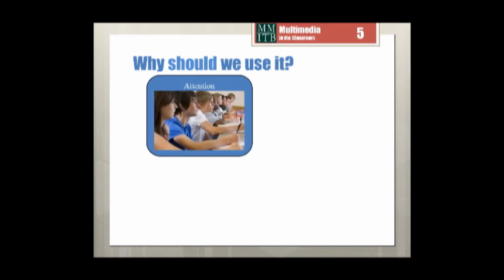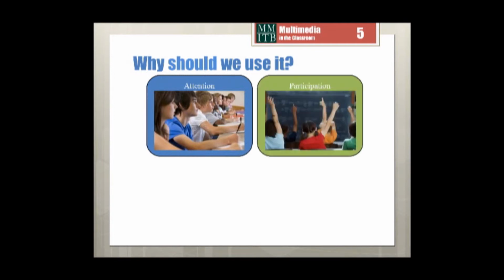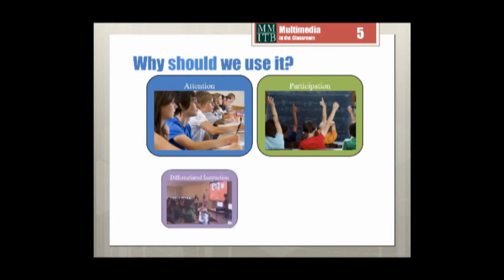Multimedia in the Classroom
Part 1 of our school's Action Research Project